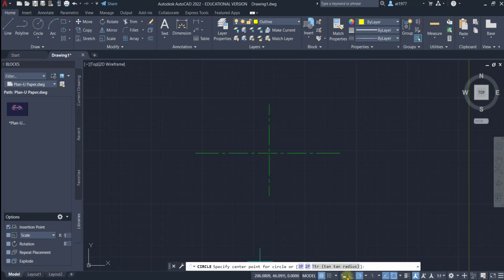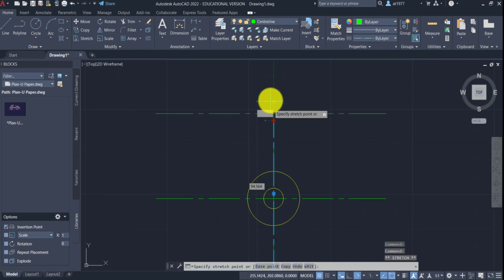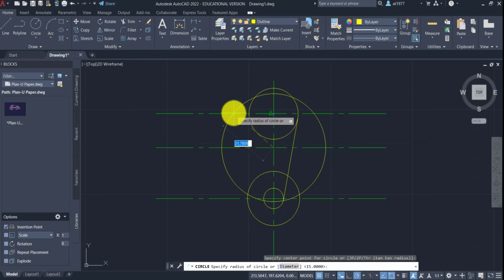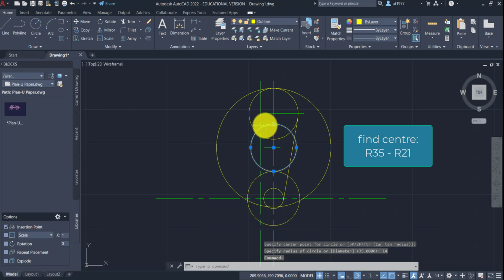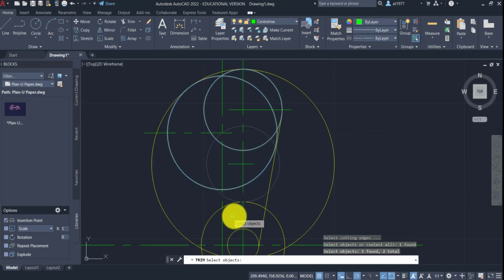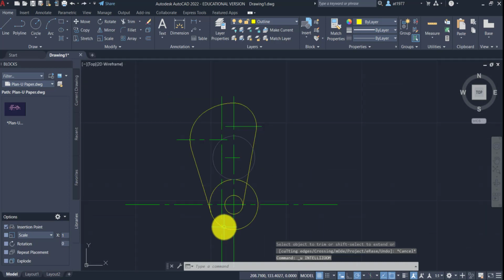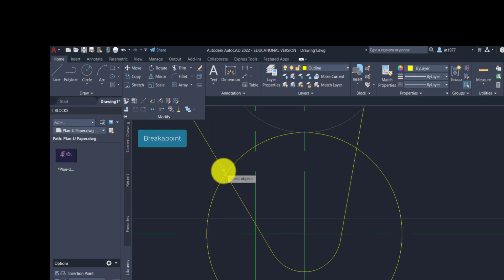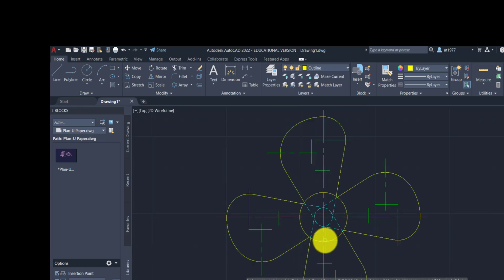MM9101 T4 2c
Guided tutorial on T4,2C